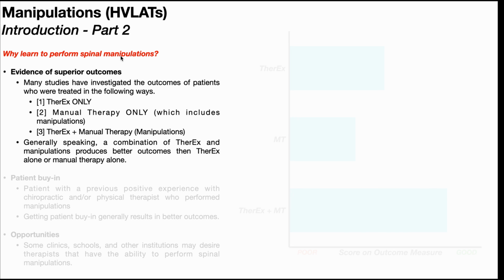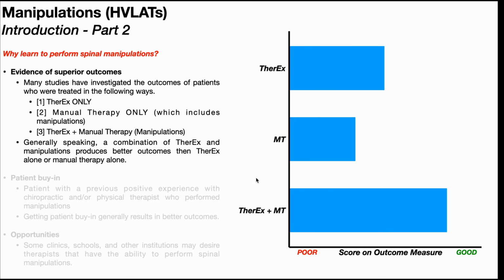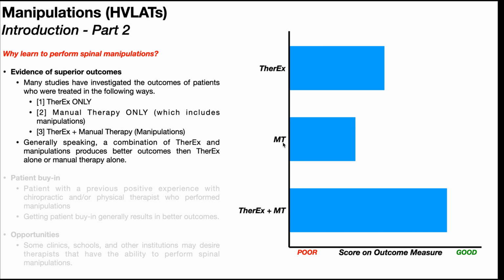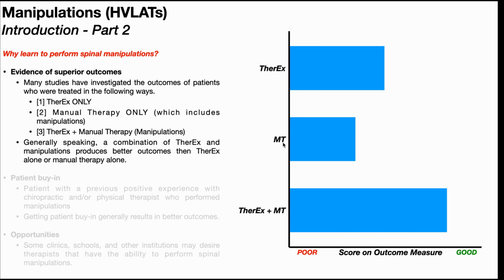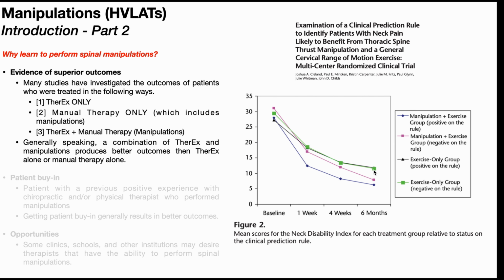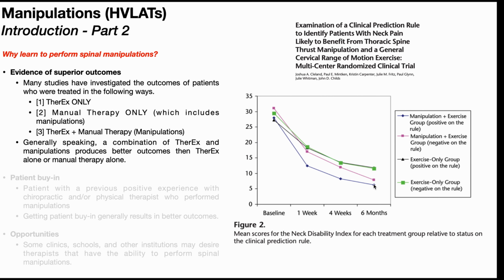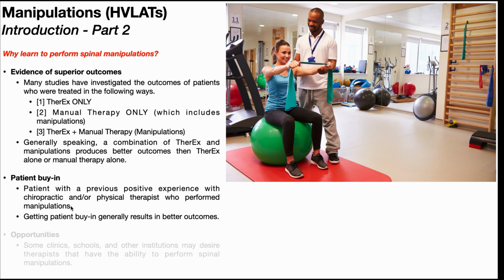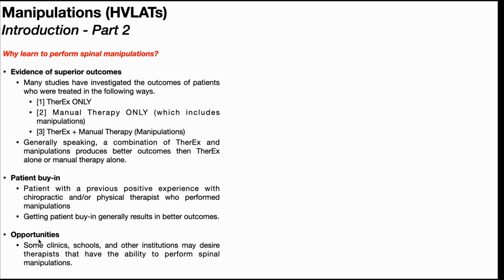Manipulations | WHY Learn to Perform Manipulations?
In this video, we discuss some important reasons why you might want to learn how to perform spinal manipulations in the clinic.